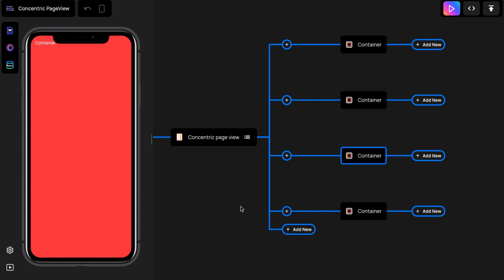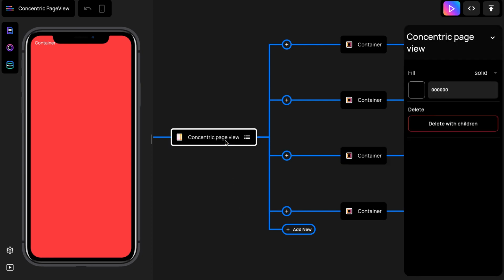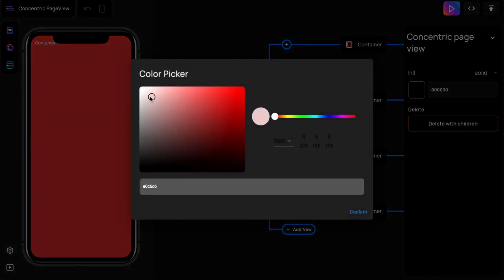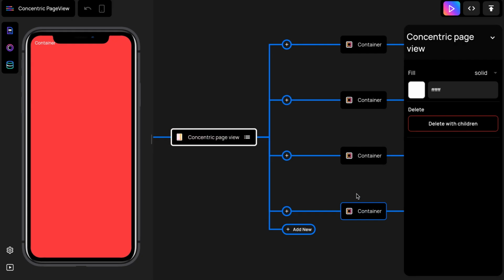How to use concentric page view in Teta || Teta app development and Design